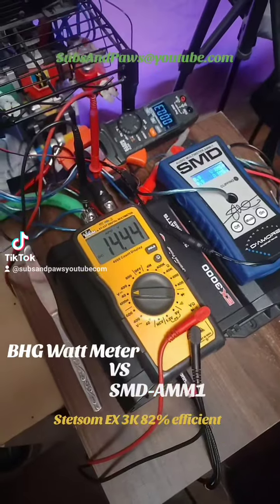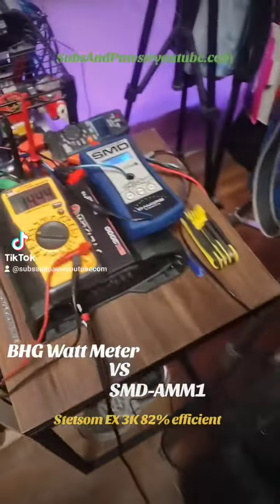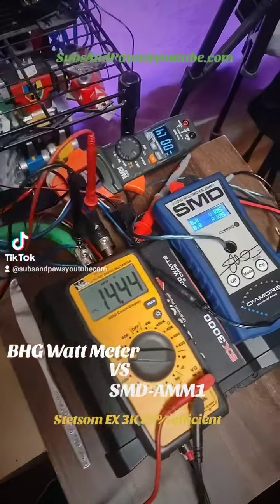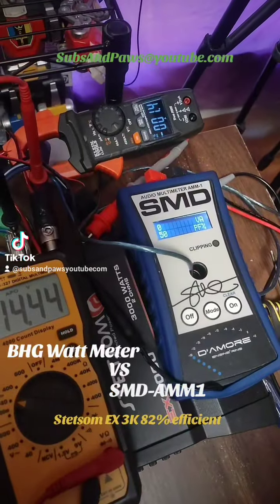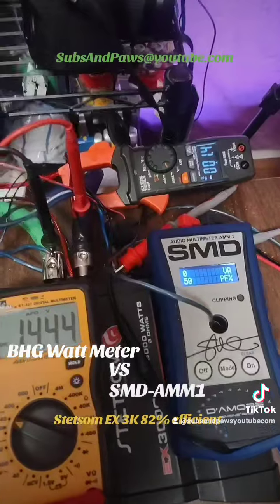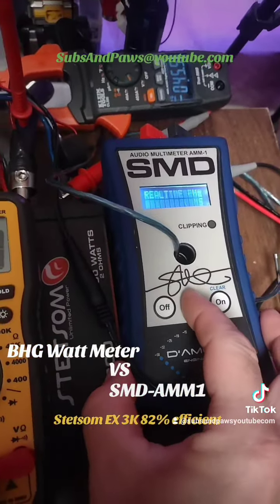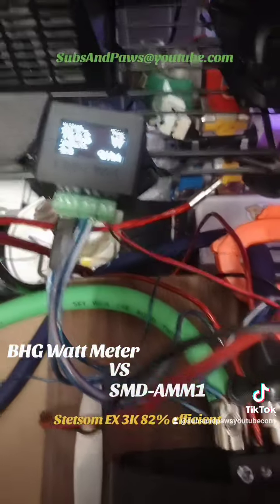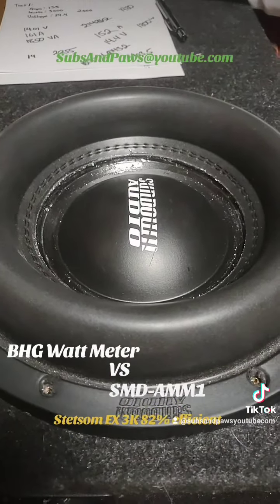Basshead Garage Watt Meter $89 Meter Vs $450 Meter Testing The Tester BHG Watt Meter Vs SMD-AMM1